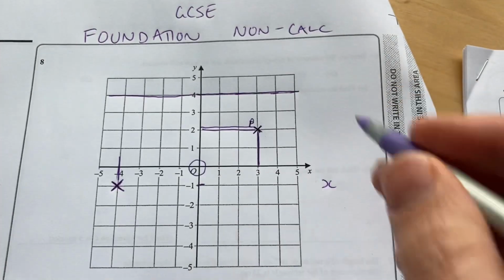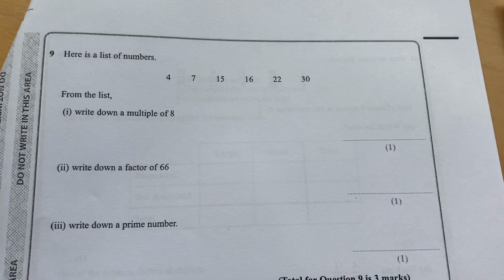Maths GCSE Foundation Exam Paper 1 Coordinates and Primes, factors and multiples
Exam questions

Q8 plotting and reading coordinates on a coordinate grid (Cartesian plane)
Always read x first then y
(X,y)

Plot a graph: y=4 is a horizontal line as y never changes no matter what x value is

Q9 from a list choosing a multiple of 8: number needs to be even and in the 8 times table
Choose a factor of 66, 3 x 22 makes 66

A prime is a number that only has 1 and itself as factors so all even numbers after 2 are excluded
So the prime is 7